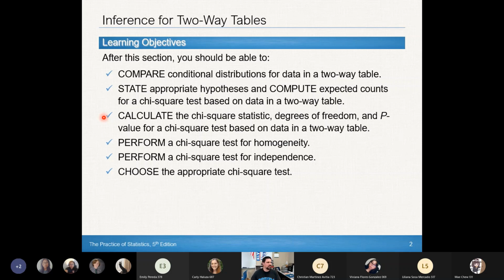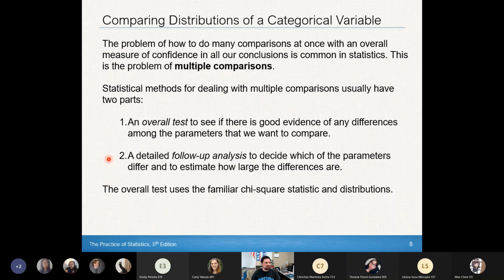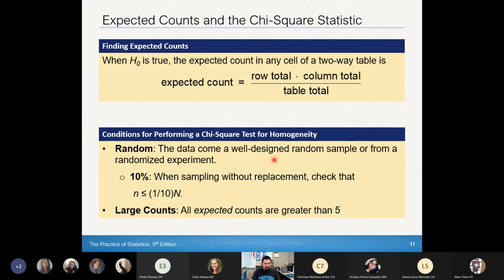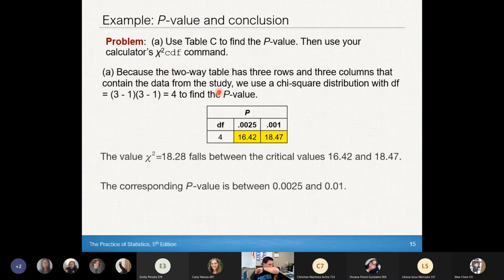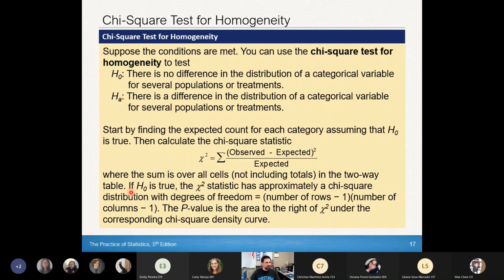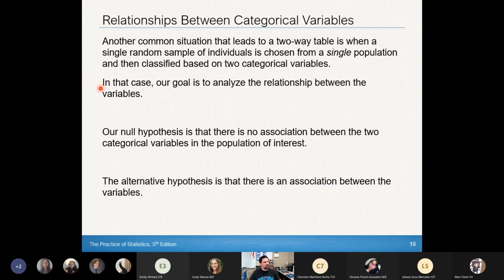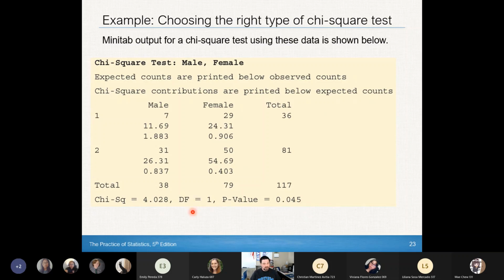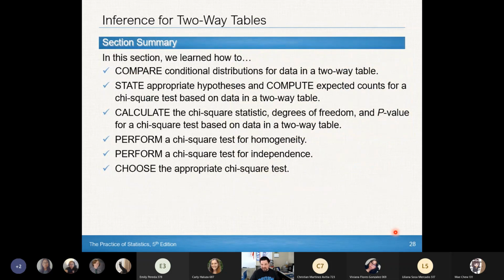AP Stats - Period 2 Live Meeting - 5/20/21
In today's class we learned about chi-square tests for homogeneity and independence. Both tests use two-way tables to compare results about populations or groups. A test for homogeneity is to test if there is a difference among different populations or groups responses for a categorical variable. A test for independence is to test if there is an association between a categorical variable and members of a particular population or group.